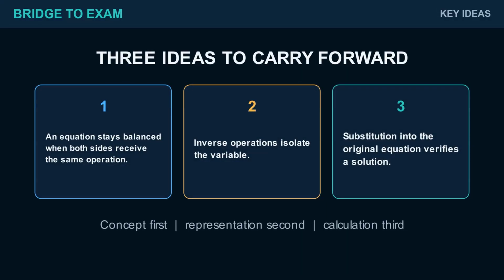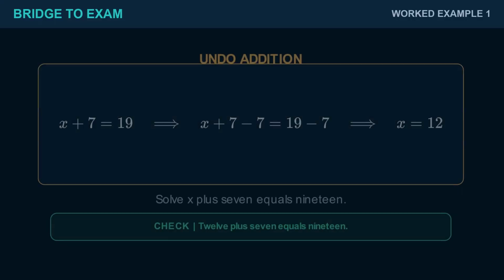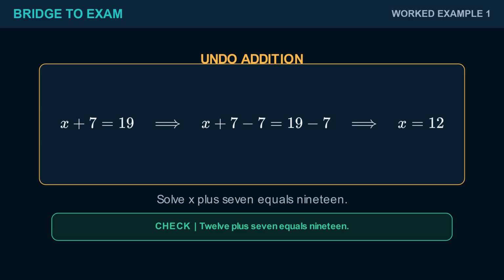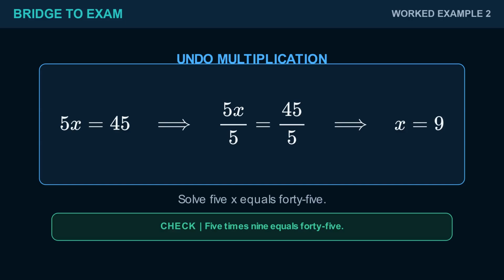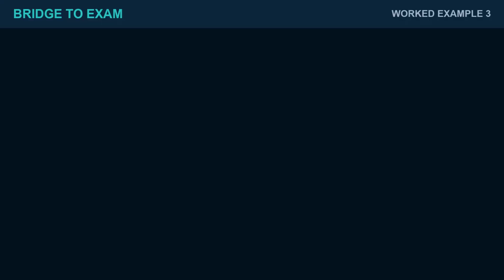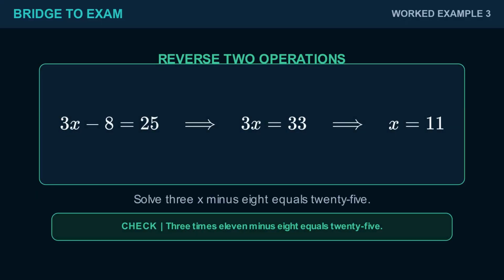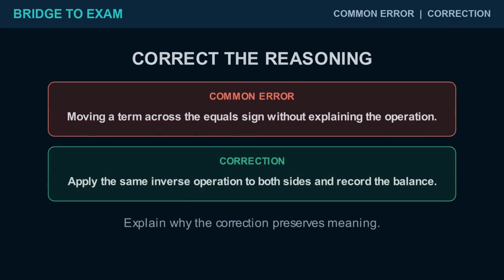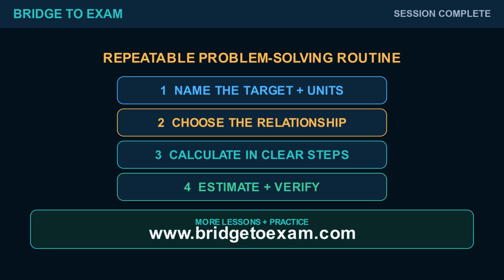13 One Step and Two Step Linear Equations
"Session 13 of Math Basics: solve equations by preserving balance and reversing operations in a logical order.

In this lesson, you will:
• use inverse operations on both sides of an equation
• isolate a variable in one-step and two-step equations
• check a proposed solution in the original equation

Worked examples include solving x + 7 = 19, 5x = 45, and 3x − 8 = 25.